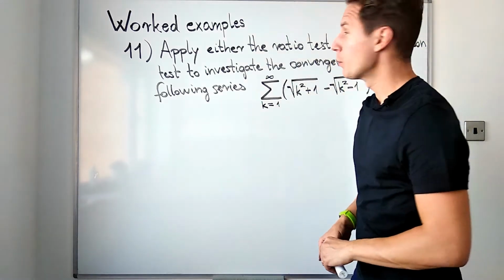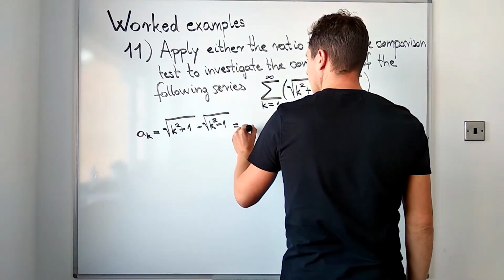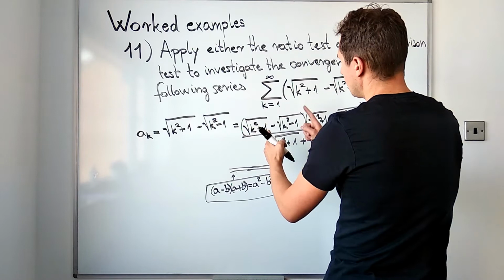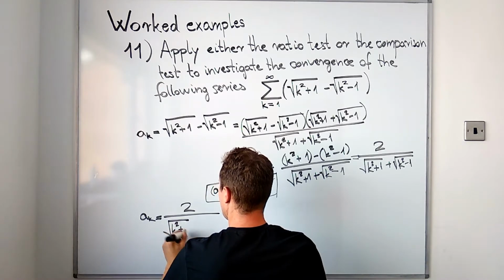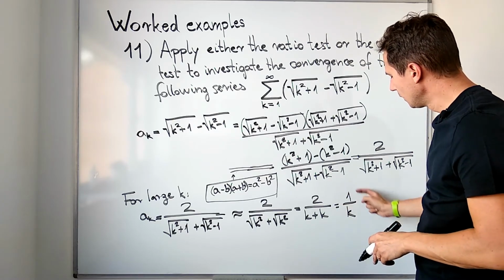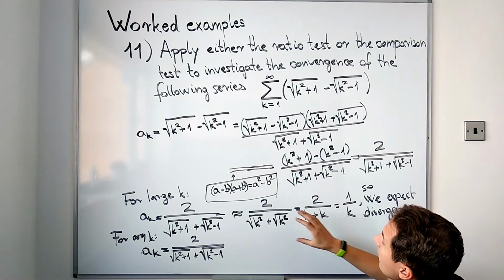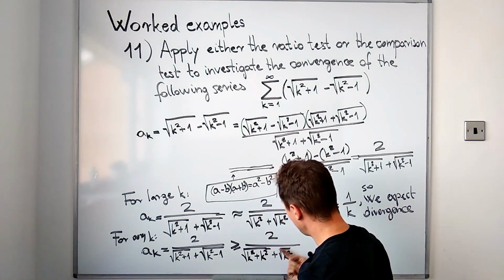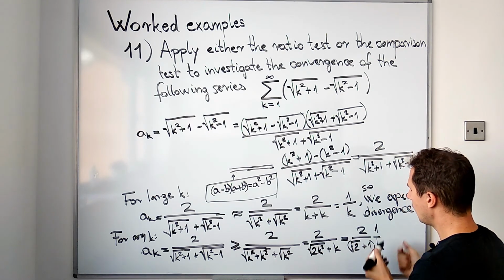Worked example 11 (Series, Ratio test/Comparison test)